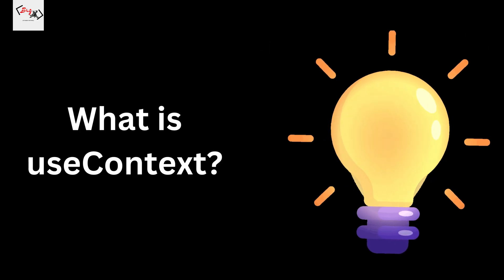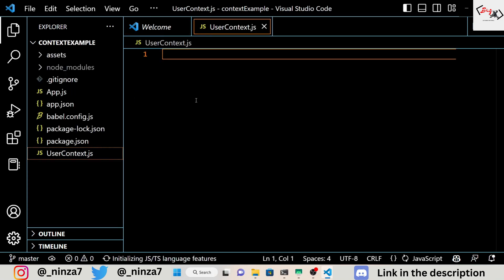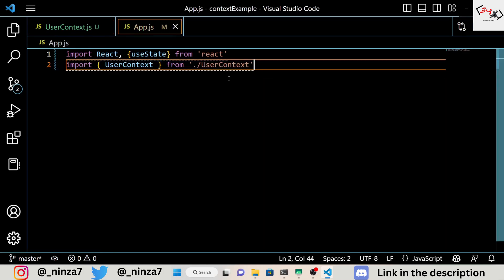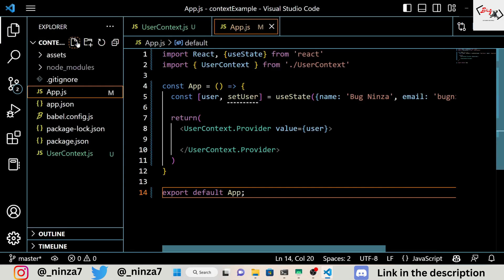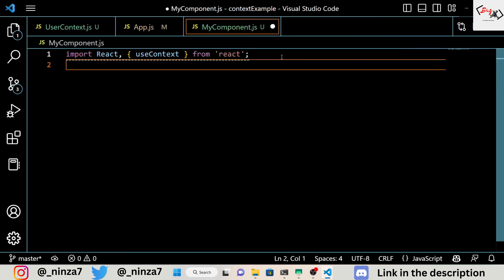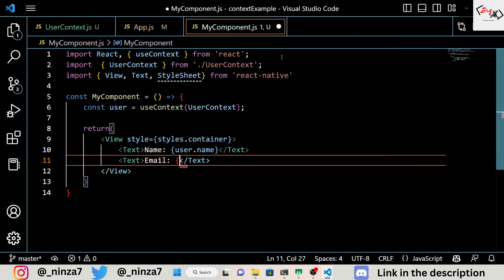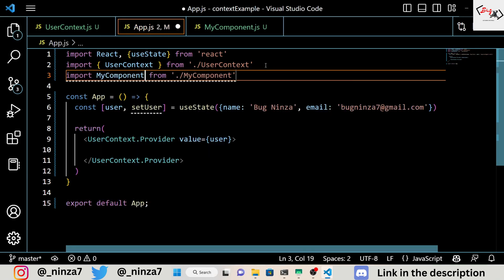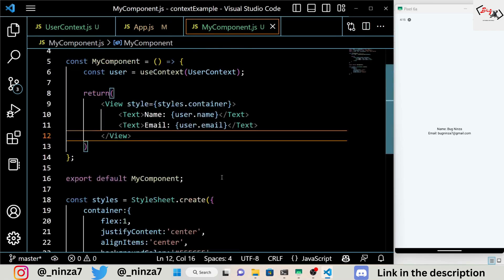React Native Expo Tutorial: Simplify Your App with useContext | Code Example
Hello everyone, My name is Rohit.
In this React Native Expo tutorial, you'll learn how to use the `useContext` hook to share data between components without having to pass props down through each level of the component tree. We'll start by explaining what `useContext` is and how it works, then we'll walk through a step-by-step example of using `useContext` in a React Native Expo project. By the end of this video, you'll have a better understanding of how to use `useContext` in your own React Native Expo projects.

State management in React Native,  Share data between components in React Native, Simplify React Native app development, React Native useContext example, React Native state management with useContext